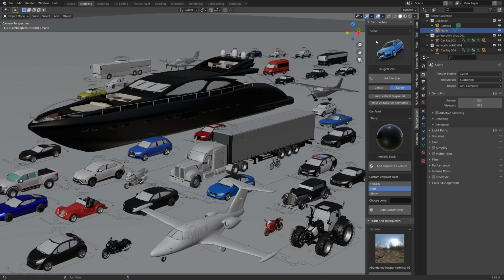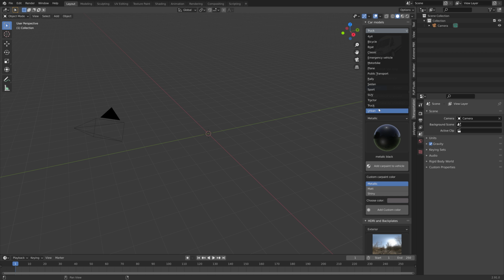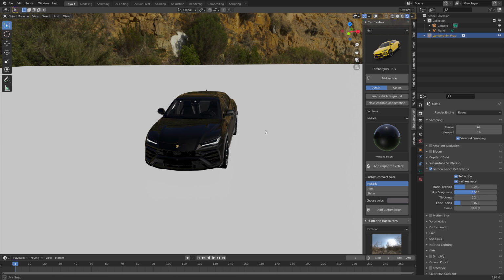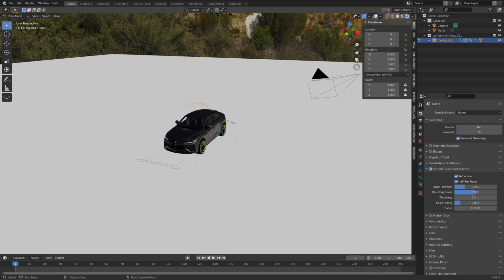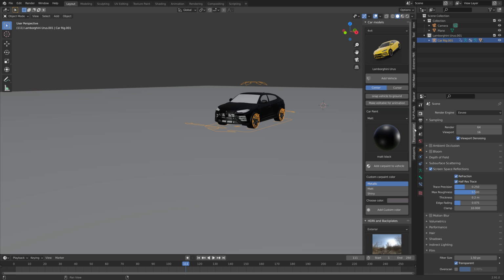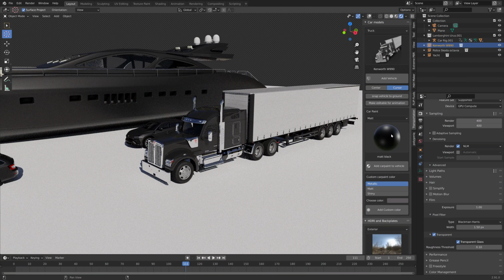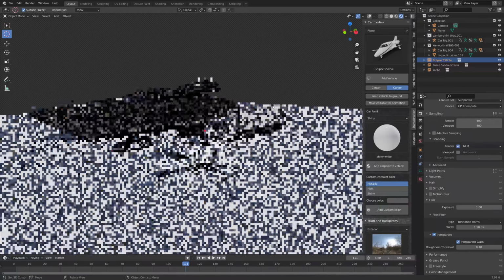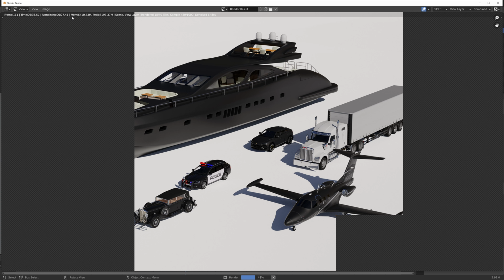55 Rigged Vehicles for Blender! Transportation Addon V2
Addon for a large number of rigged vehicles for Blender.